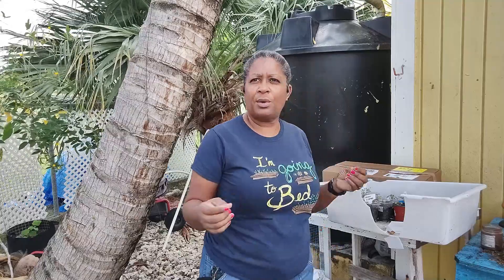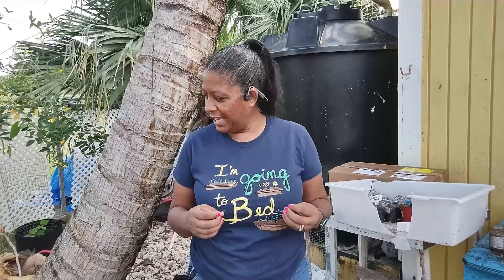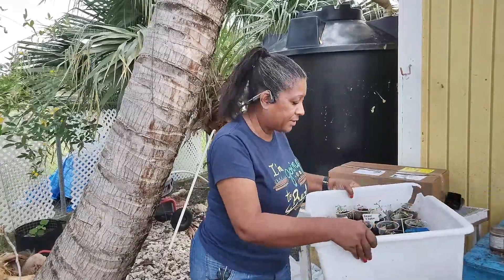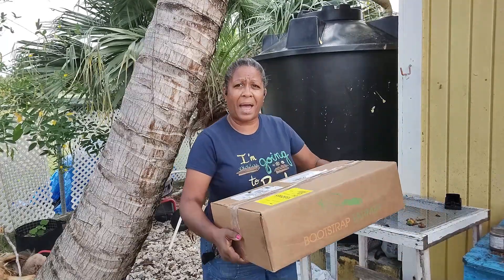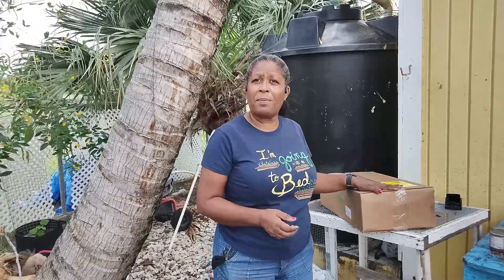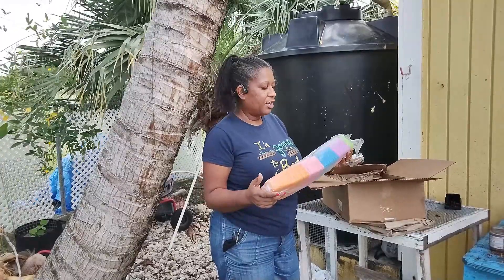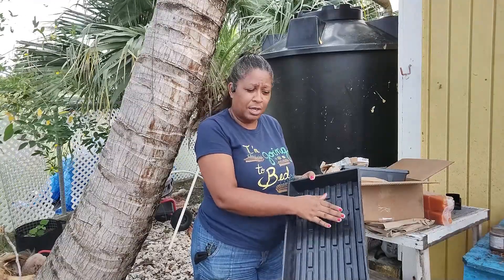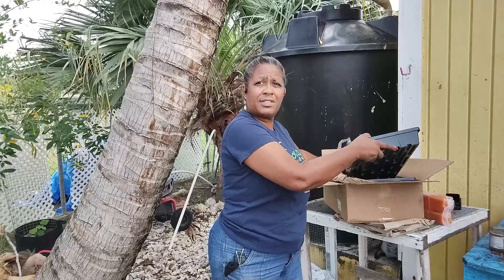Unboxing New Garden Products From Bootstrap Farmer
In this video,  I'm unboxing and reviewing  my latest purchase from one of my favorite garden supply stores Bootstrapfarmer.com

Caribbean Garden Life shares our island backyard, sustainable gardening efforts. We work a small-scale garden utilizing containers, growbags and raised beds, the kind of gardening anyone can do.

We tend to take a learn as we go approach accepting our failures and celebrating every small veggie win. We hope you will enjoy us sharing a small bit of the planet we call home with a little commentary and advice.